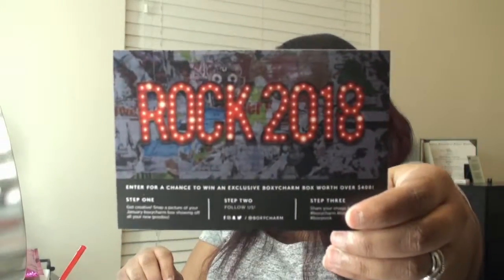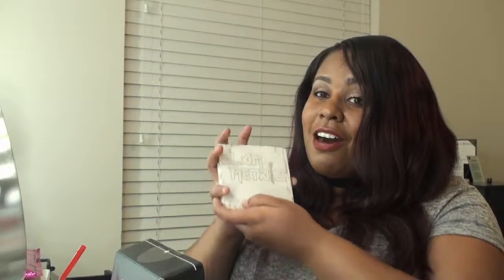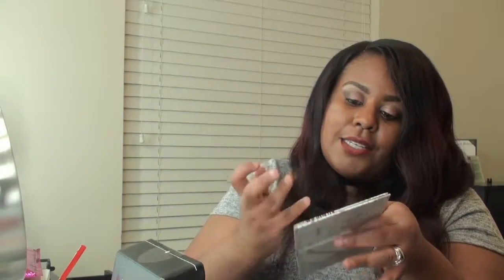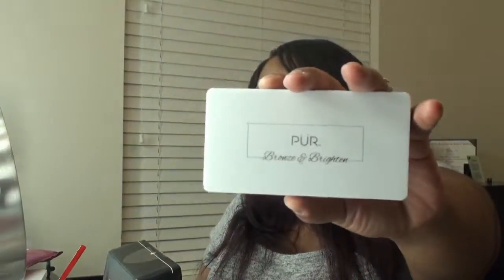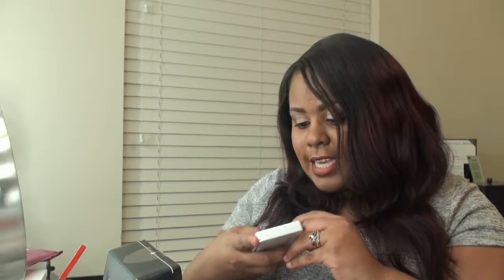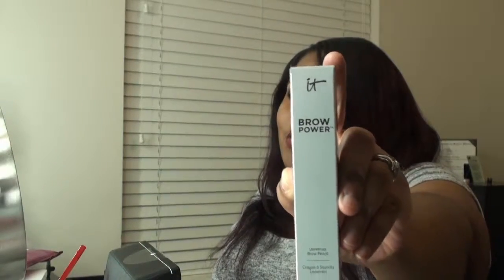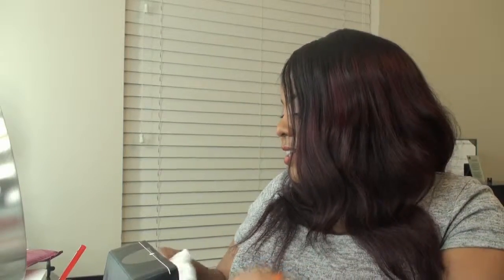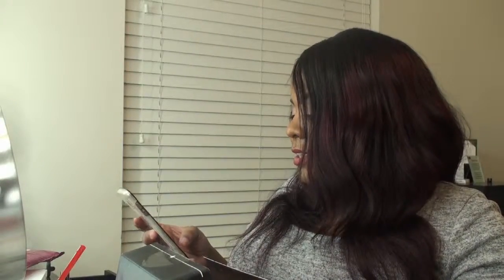Jan BoxyCharm Unboxing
Ebates if you shop online to get cash back on everything u buy , it free and you get $10 when you use the